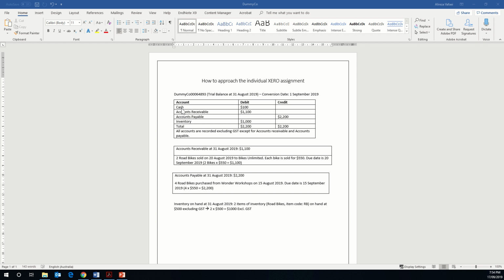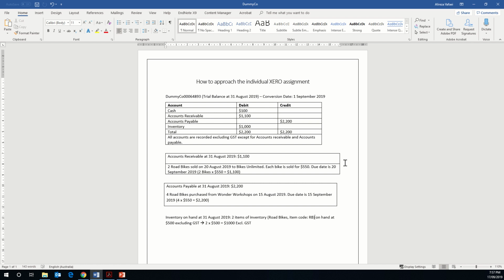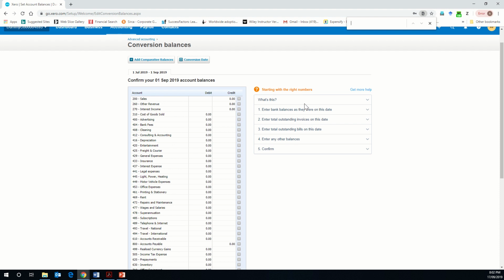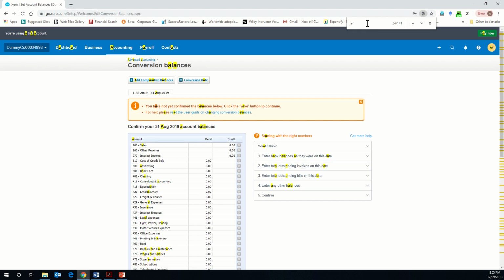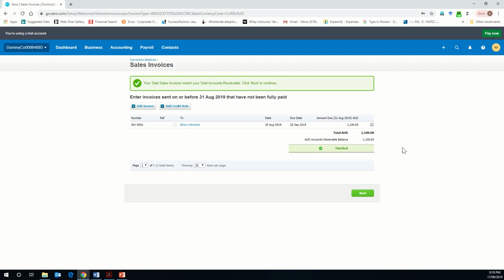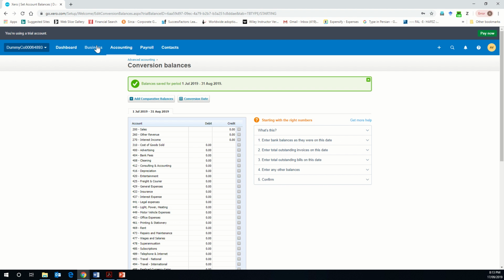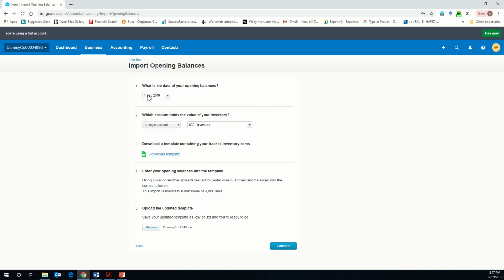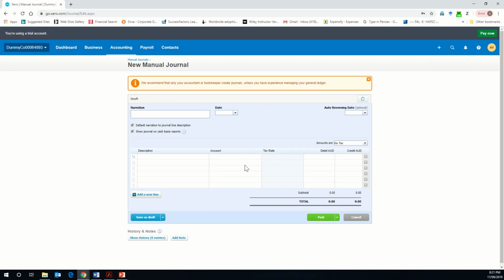Assignment Instruction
XERO Assignment Instruction (La Trobe University) Semester 2, 2019